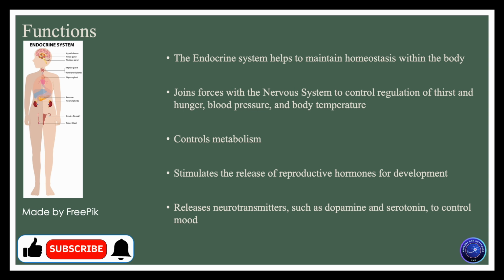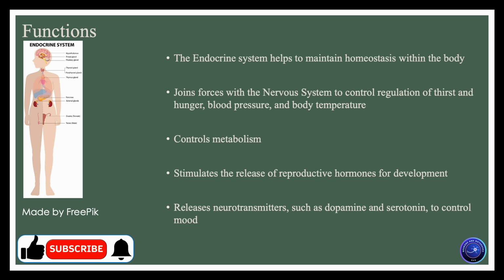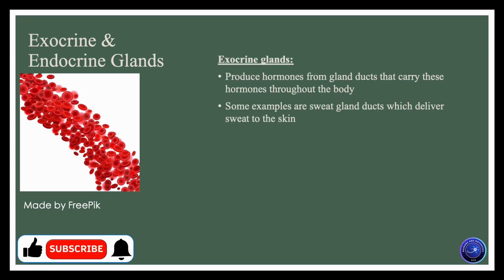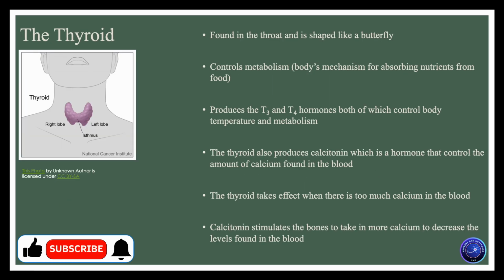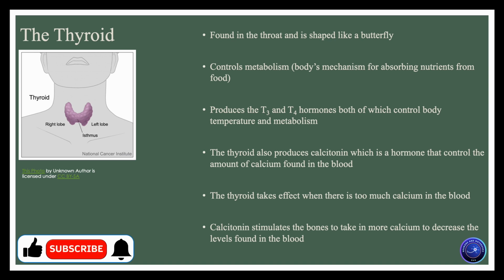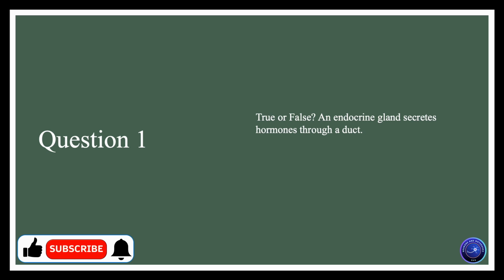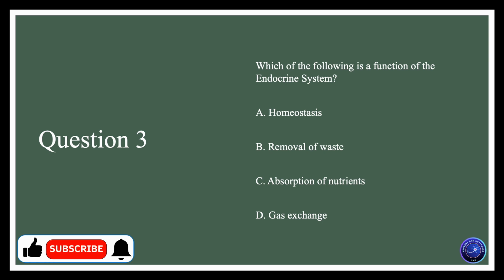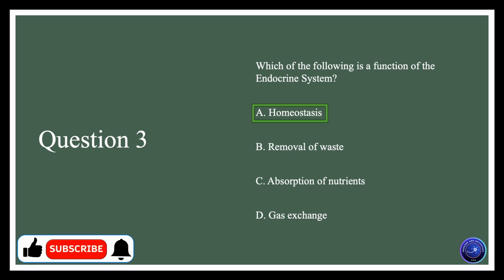PREMED/High School - Endocrine System - Part 1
Welcome to the first part of the Endocrine System. This video discusses important topics of the Endocrine System such as its functions and the difference between Endocrine and Exocrine glands. It is important to understand that the Endocrine System and the Nervous System work together to maintain homeostasis in the body. Homeostasis is essentially balance and equilibrium of the body’s functions. Additionally,  the Endocrine System includes many glands that secrete many hormones and have various function to aid the body. At the end of the video there are three questions that summarize the functions of the Endocrine System, the distinction of the glands, and the hormones released.